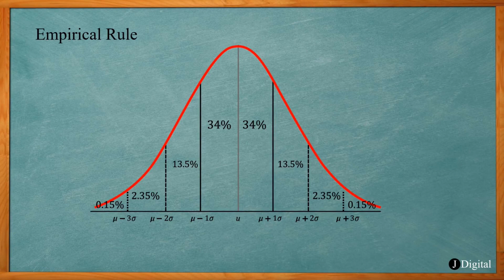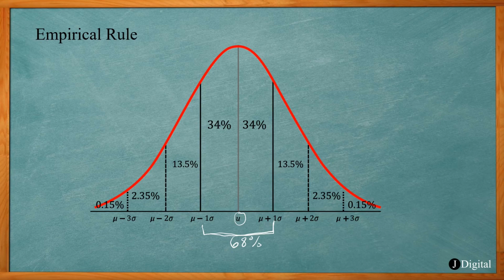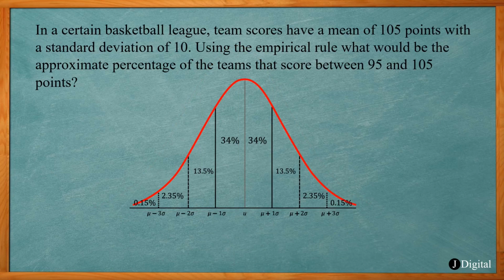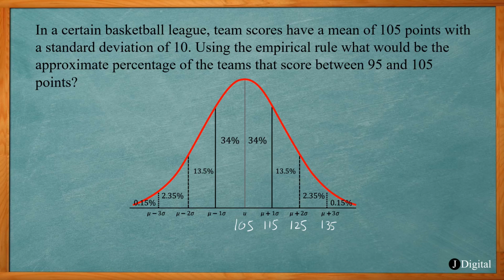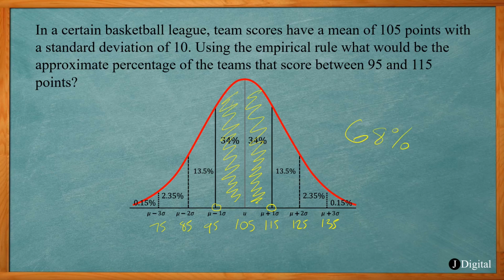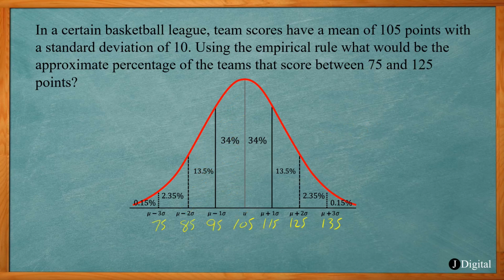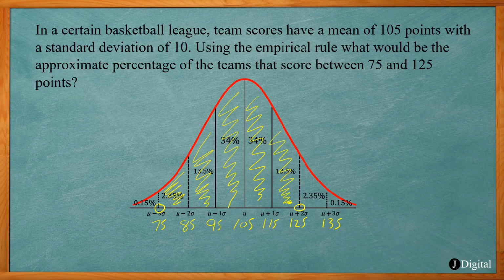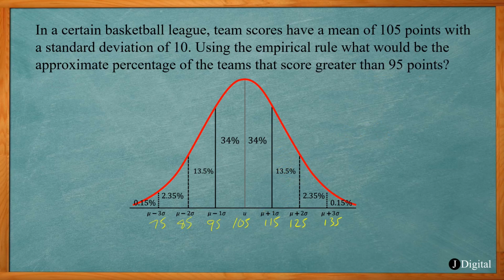Statistics | Empirical Rule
In this video we discuss the Empirical Rule. This is a simplified graph that uses multiples of the standard deviation to outline the percentage of the data that will fall in between those values. This can be used instead of the standard normal distribution table or technology tool. Watch the video to learn how to use the Empirical Rule to solve problems.

Thanks